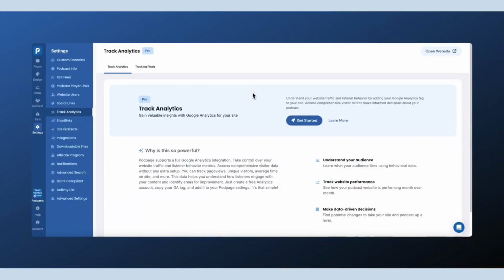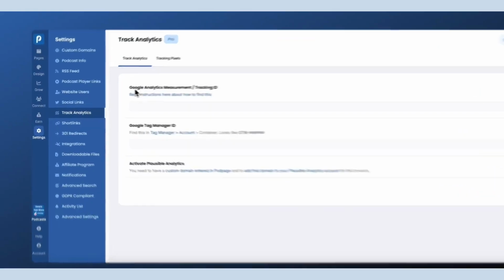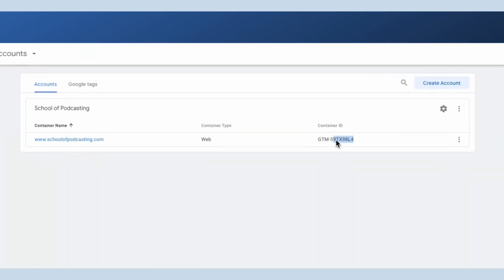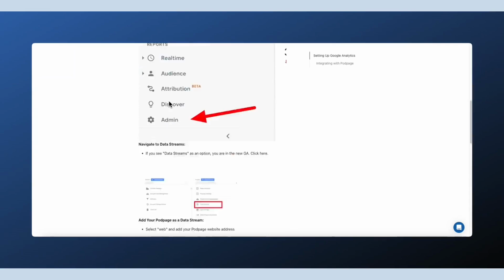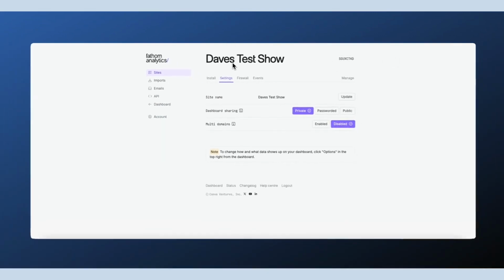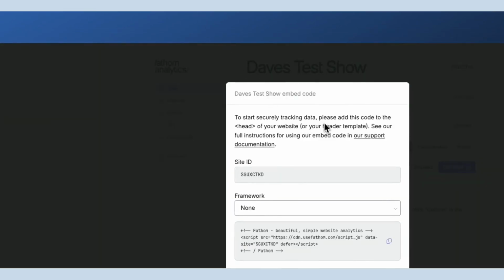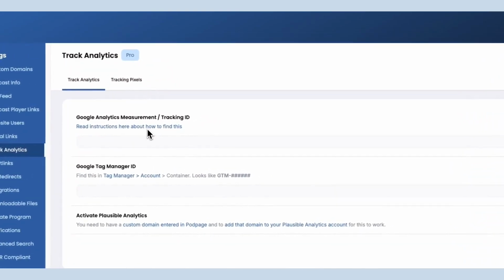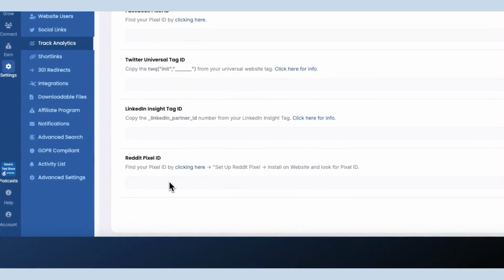Tracking Google Analytics in Podpage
Podpage supports a full Google Analytics integration. Take control over your website traffic and listener behavior metrics. Access comprehensive visitor data without any extra setup. You can track pageviews, unique visitors, average time on site, and more. This data helps you understand how listeners engage with your content and identify areas for improvement. Just create a free Analytics account, copy your GA tag, and add it to your Podpage settings. It's that simple!

We also make it easy to add pixels to Facebook, Twitter, Linkedin, and Reddit